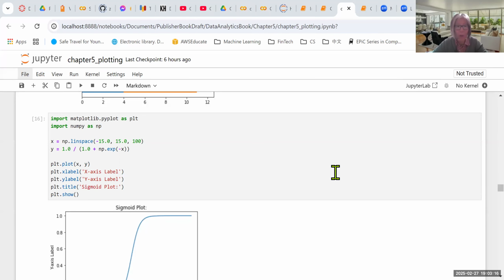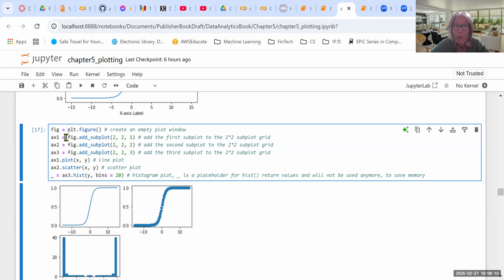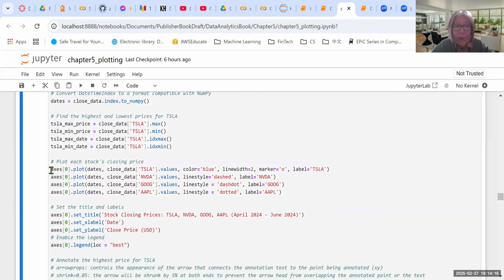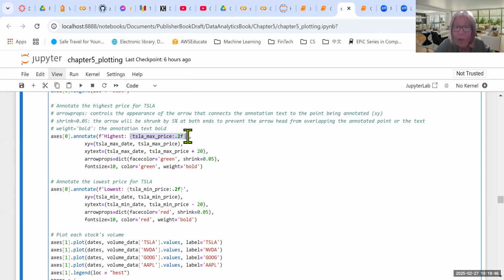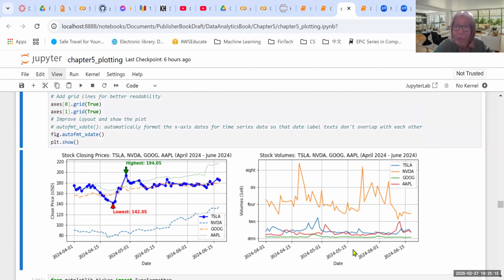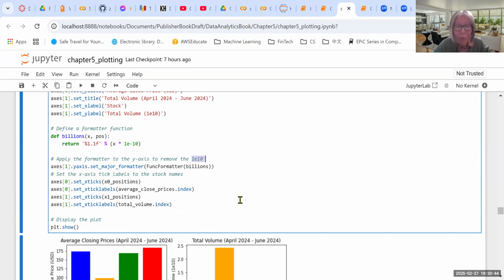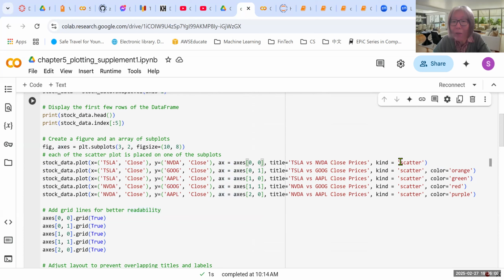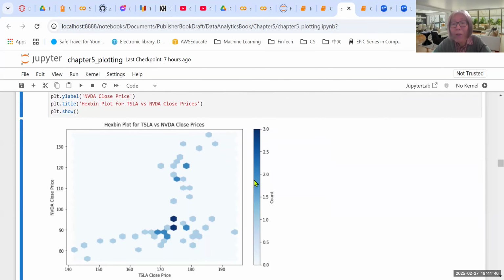Data Analytics Using Python Chapter 5 Video 2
Covering Matplotlib